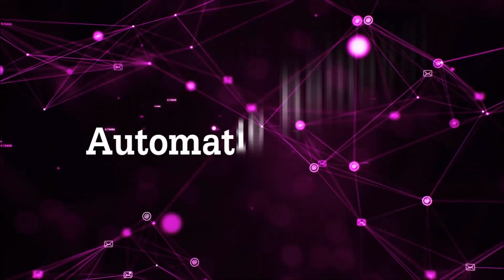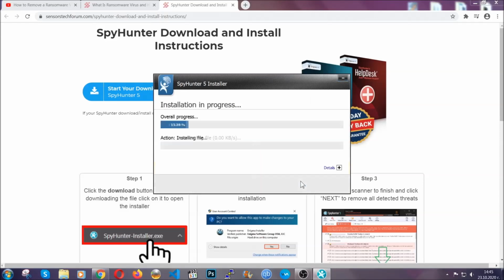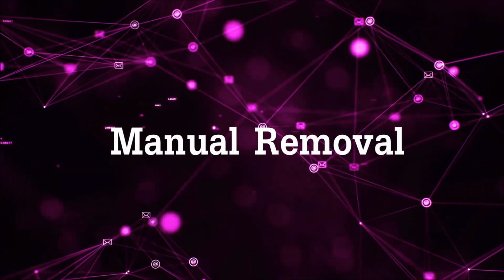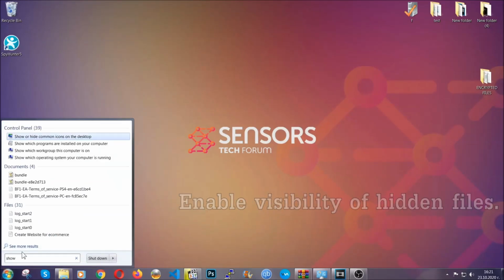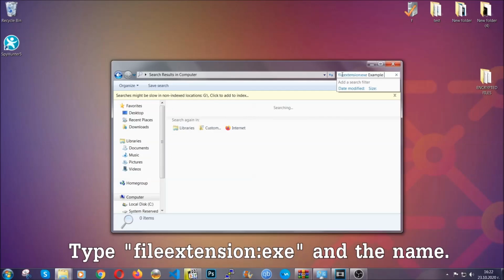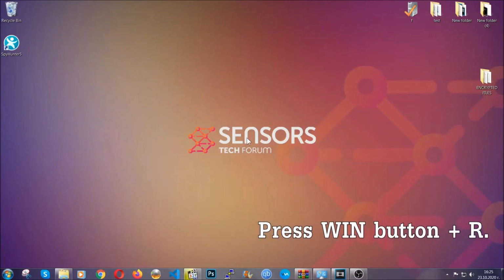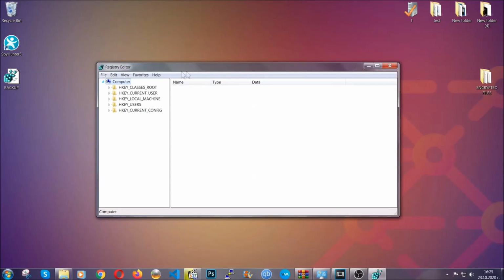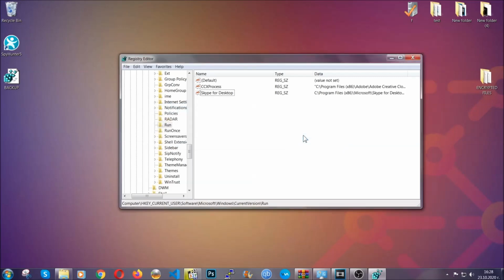Malware.AI Virus - How to Remove It [AI Malware]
00:00 Start
01:25 Automatic Removal
02:35 Manual Removal
05:48 File Recovery